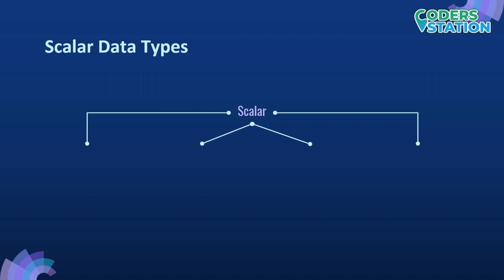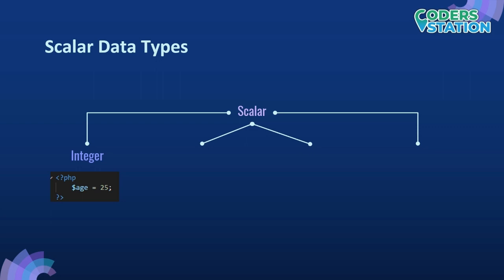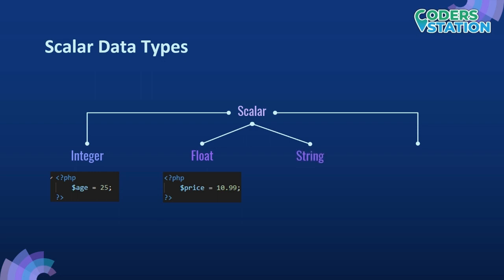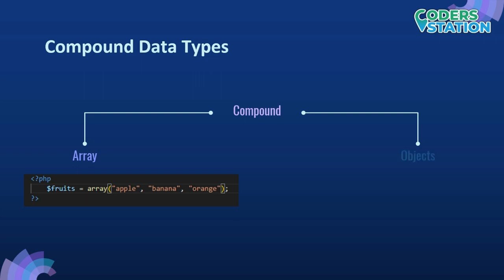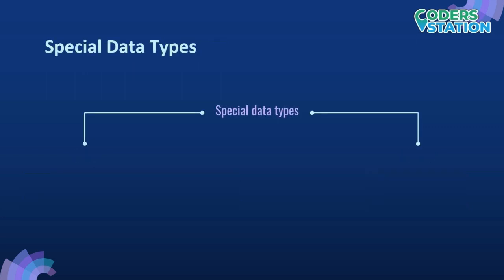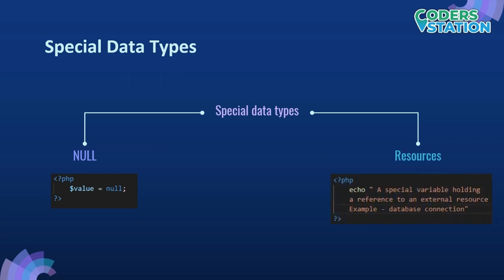PHP Data Types | Different Data Types used in PHP | Popular Video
Visit the following link to learn more about different data types used in php, you must

This video is about different data types used in php information but also try to cover the following subject:
👉🏻 Explained different data types in php with example
👉🏻 PHP special data types with example

 Something I noticed when I was researching info on different data types used in php was the lack of appropriate information.
Different data types used in php nevertheless is an subject that I know something about. This video therefore should be relevant and of interest to you.
This YouTube channel has other similar video clips concerning php data types, explain different data types in php and data type in php
If you were looking for more details about php data types or explain different data types in php did this video assistance?